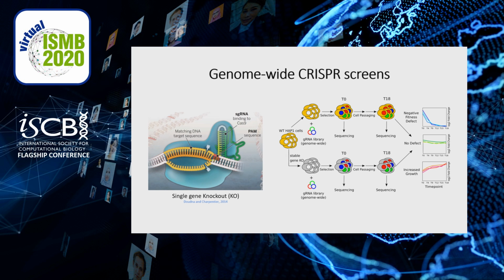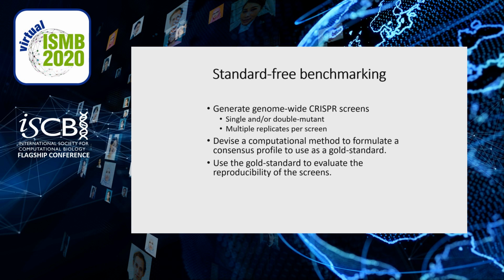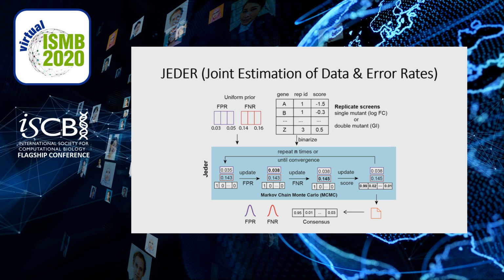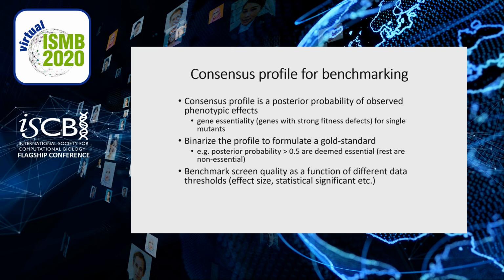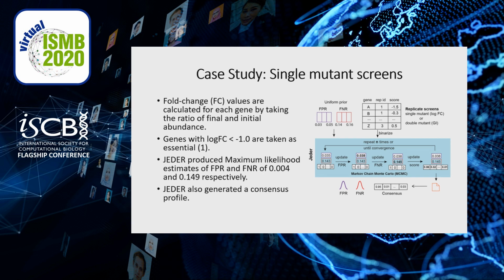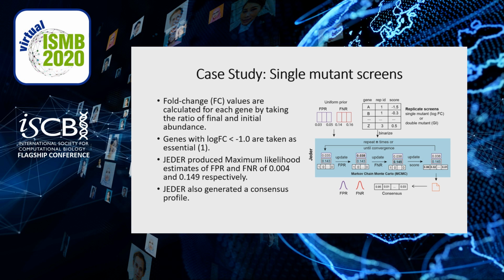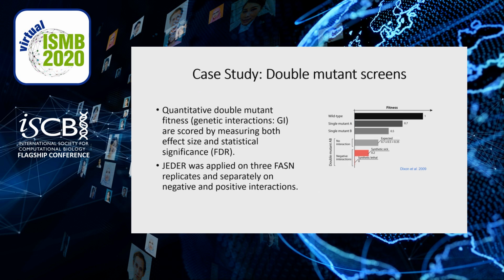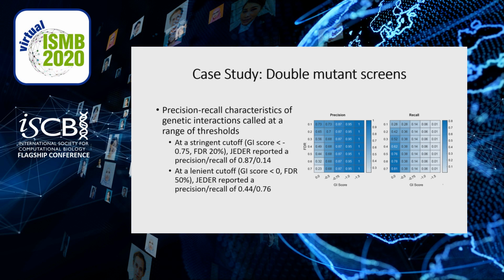Standard-free benchmarking... - Mahfuzur Rahman - General Computational Biology - ISMB 2020 Posters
Standard-free benchmarking of replicated genome-wide CRISPR screens - Mahfuzur Rahman - General Computational Biology - ISMB 2020 Posters